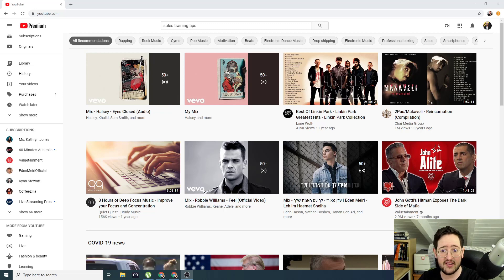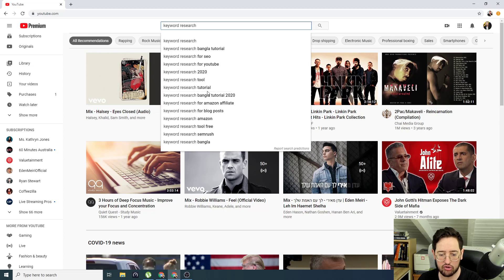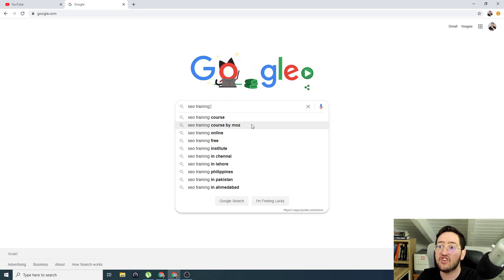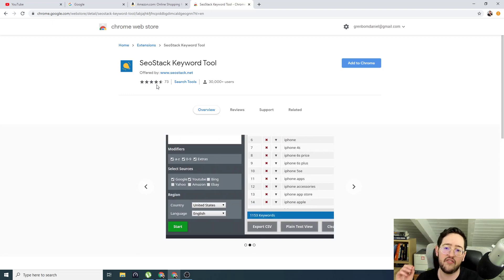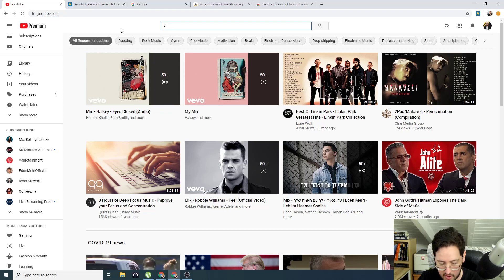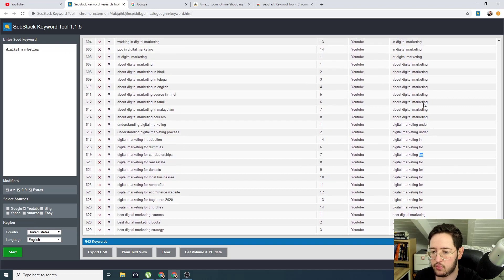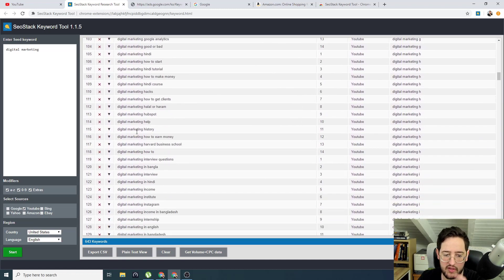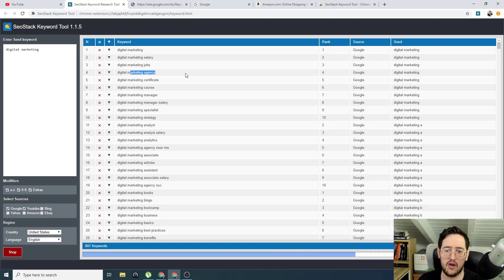FREE Youtube Keyword Research Tool 2020 - Best For YouTube, Google, Amazon & eBay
In the video, FREE Youtube Keyword Research Tool 2020, I am going to introduce SEOStack, which is without a doubt the best keyword research tool I ever came across. SEOStack will allow you to get the highest searched keywords on websites like Youtube, Google, Amazon, Bing, eBay & Yahoo and get the best keyword and topic ideas.

With this FREE Youtube keyword research tool you will never run out of tags, or video topics!

Looking for something specific? No worries, I got you! 💪
00:15 - What is so special about this free keyword research tool?
01:00 - What will be the benefits of using this research tool?
01:20 - The difference between Keywords Everywhere and other keyword research tools and SEOStack.
02:30 - Understanding the Keyword Autocomplete on different search engines.
04:00 - The problem with keywords autocomplete.
05:30 - The importance of using keywords that are popular.
07:00 - Introducing SEOStack, the only keyword research tool you will ever need.
08:15 - Running a Youtube keyword research on SEOStack.
10:10 - Analyzing the results given by the keyword search on SEOStack.
11:40 - Taking ideas from the keywords generator.
15:00 - Running a Keyword Research on Google.